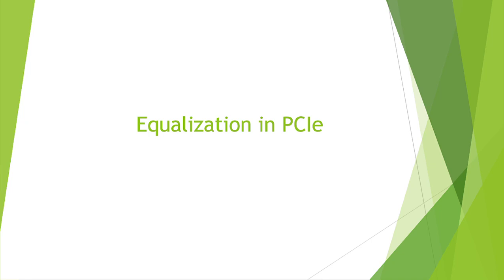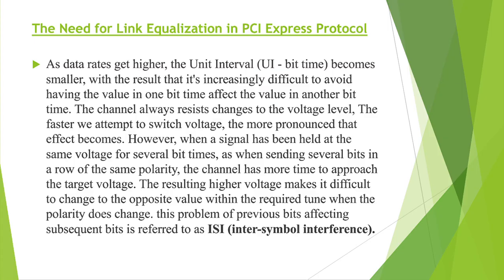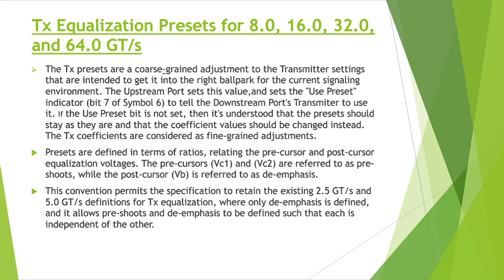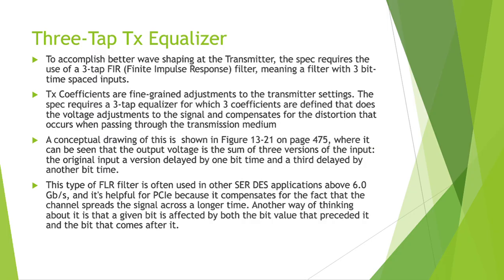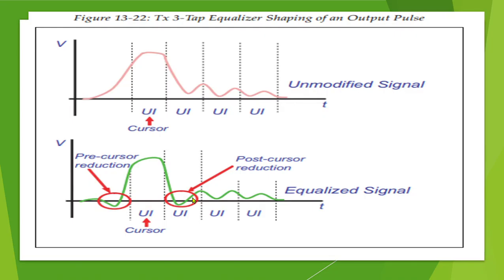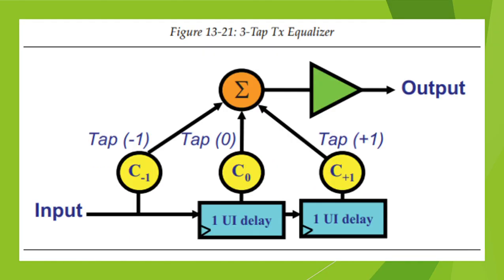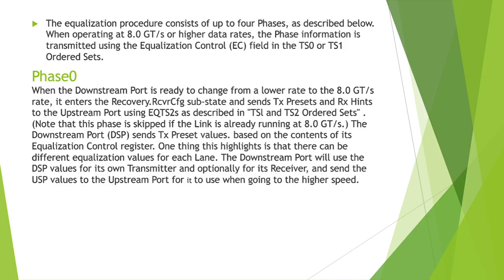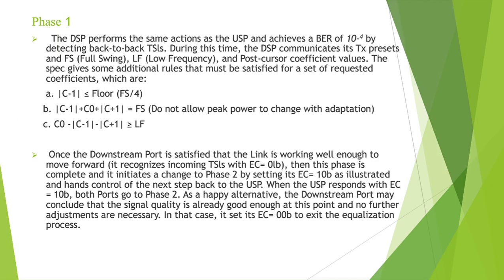Equalization in PCIe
In this video, we explore PCIe equalization, a critical process in ensuring signal integrity in high-speed PCI Express (PCIe) communication. Equalization helps mitigate signal degradation caused by channel loss and interference, enabling reliable data transmission in PCIe systems.